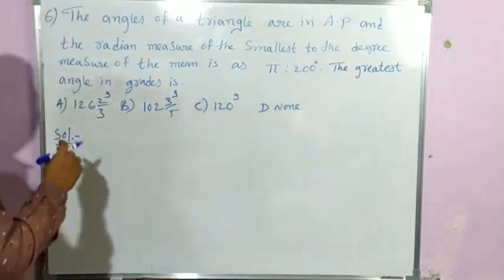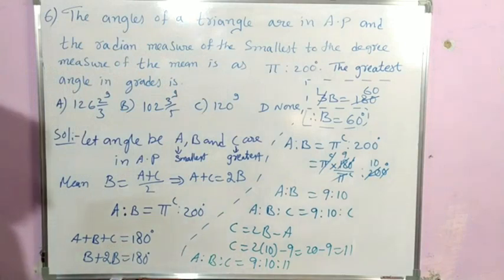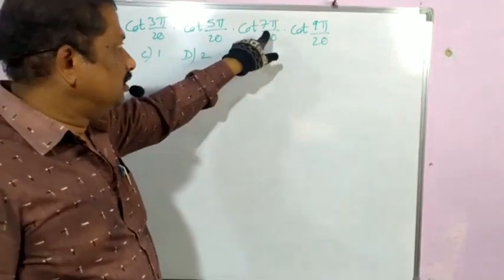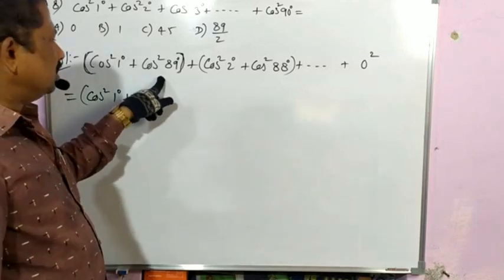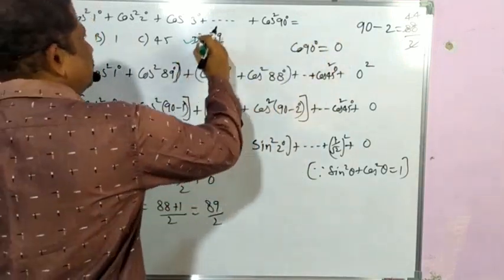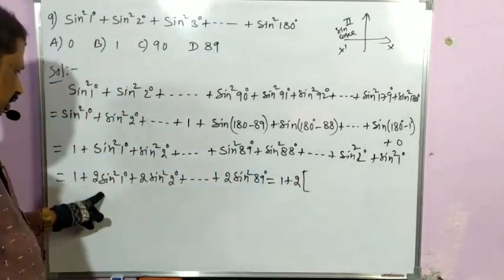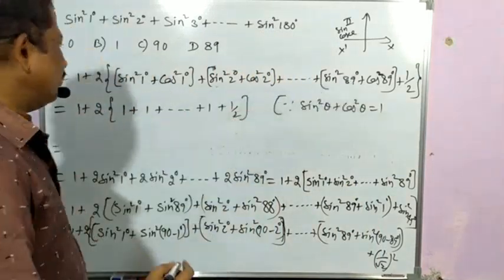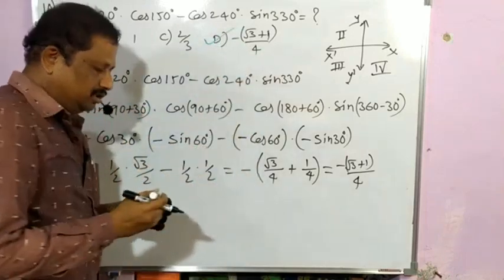TRIGONOMETRY PROBLEMS PART - 10 TRIGONOMETRY PROBLEMS solved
TRIGONOMETRY PROBLEMS PART - 10

If you get scientific teaching you can able to write textbooks your self.

musr546

mathematics

physics

scientific knowledge

masterTrigonometryforaieeeamcetpart1 problem-solving
logic gates
and gate
not gate
graphical representation of trigonometric ratios
domain range and Trigonometric ratios